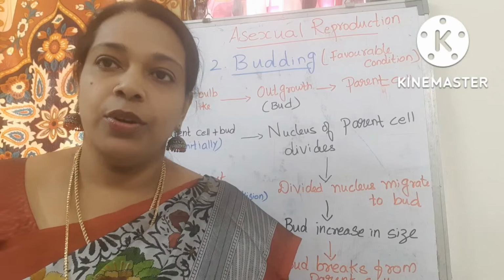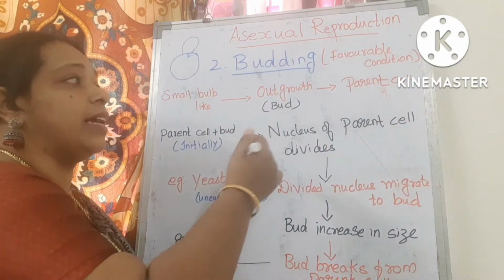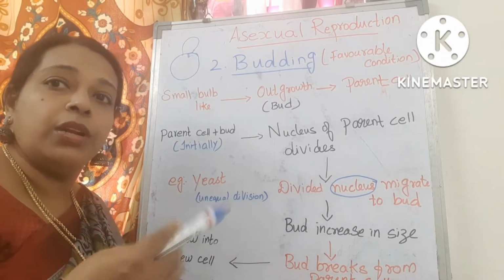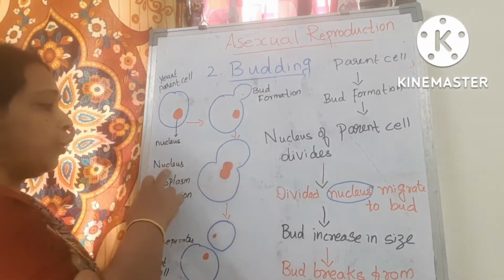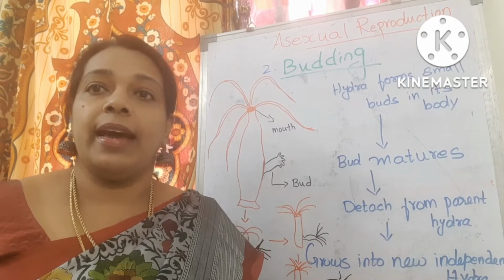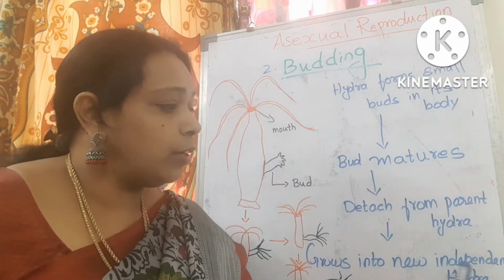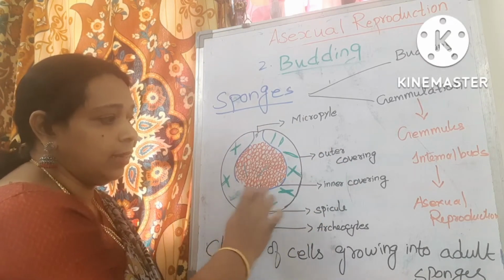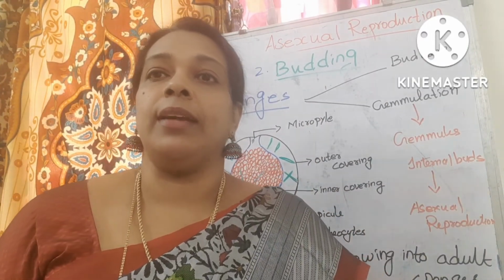CBSC Class 12 Biology/NEET Budding (Asexual Reproduction)